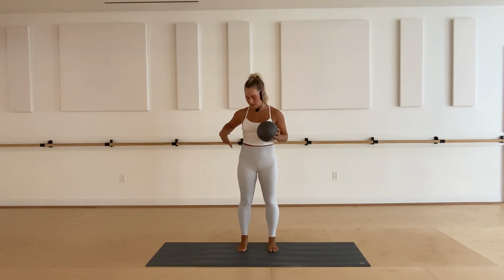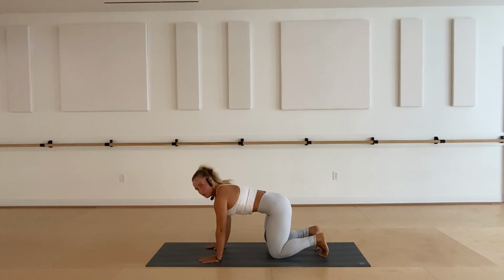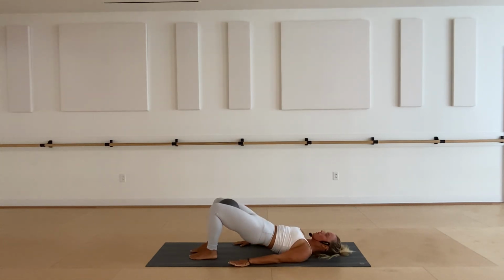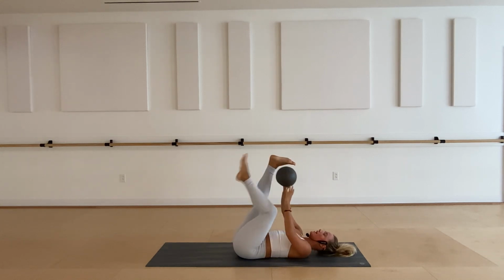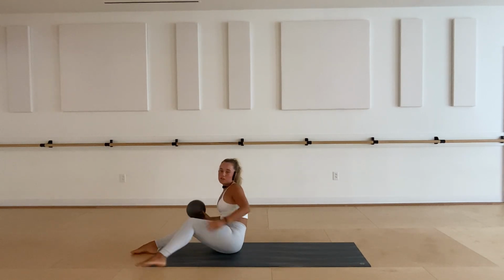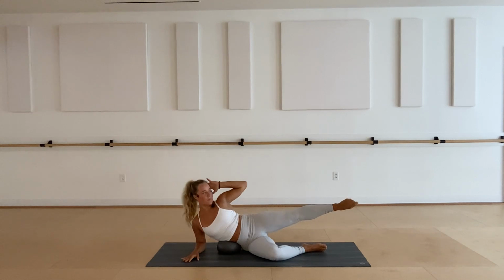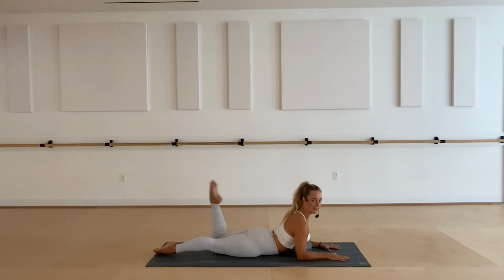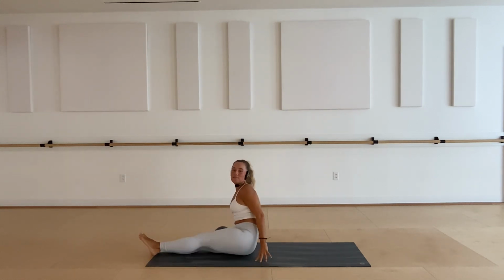Full Body Mat Pilates with a Ball